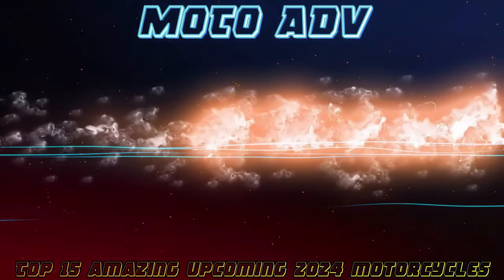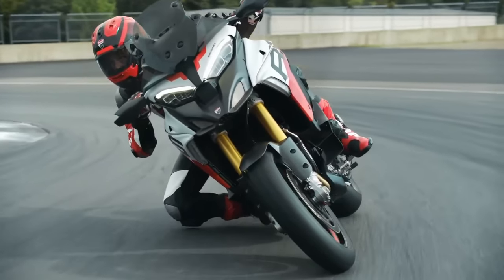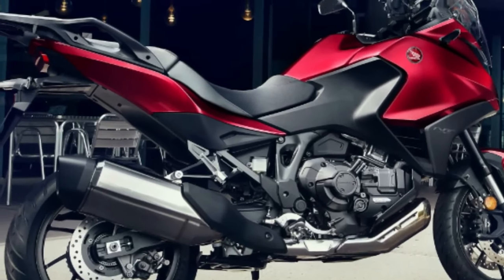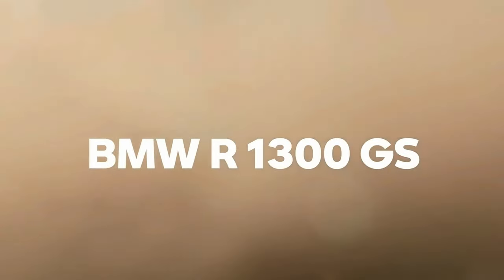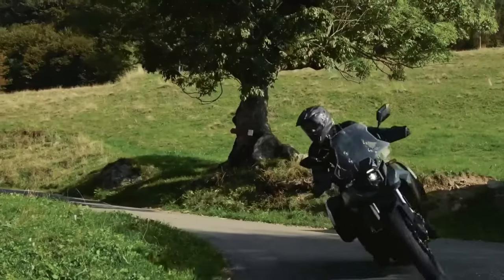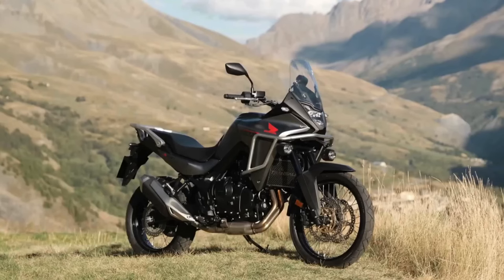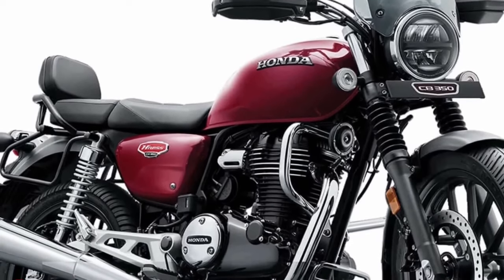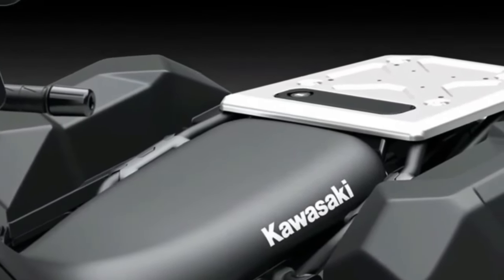Top 15 Best upcoming 2024 Bikes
2024 Yamaha tenere 700
2024 Ducati Multistrada V4 RS
2024 Honda Goldwing
2024 Honda CMX 1100 Rebel
2024 Honda NT1100 TOURER
2024 honda africatwin TWIN Adventure Sport
2024 bmw R1300 GS
2024 Suzuki V-strom 800
2024 Ducati Desert x Rally
2024 ktm 1390 Super Adventure
2024 Kawasaki Versys Limited Edition
2024 honda super cub
2024 Honda H'ness Cb350
2024 Honda XL750 Transalp